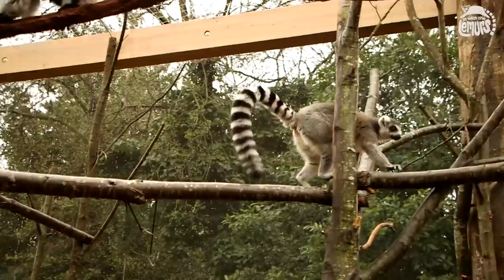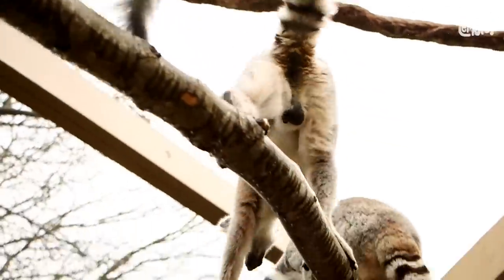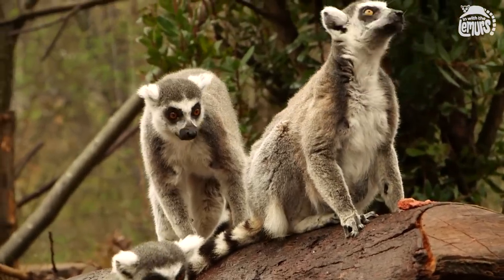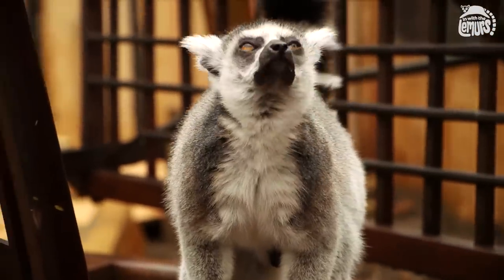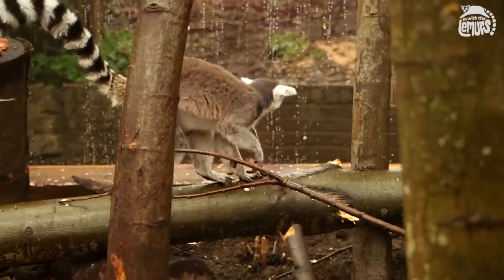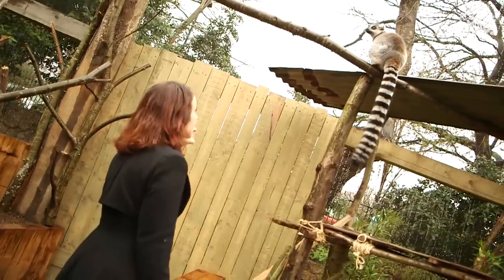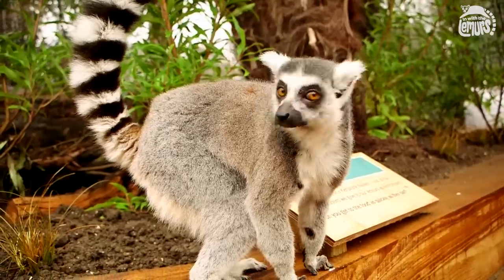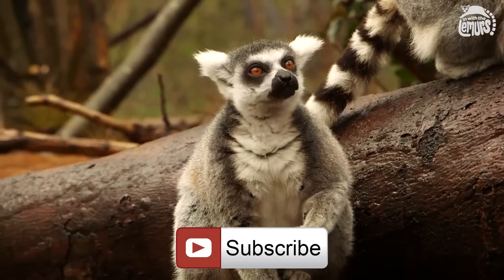'In With The Lemurs' launches at ZSL London Zoo!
Visitors will have the chance to get up close and personal with our amazing lemurs as ZSL London Zoo launches it's new 'In with the Lemurs' exhibit this Easter. Watch as they explore their new home!

Find out more about the new exhibit and our amazing lemurs